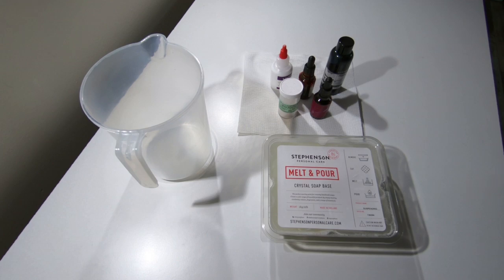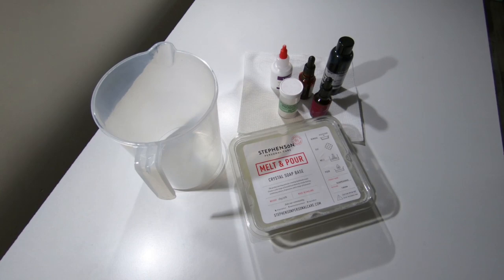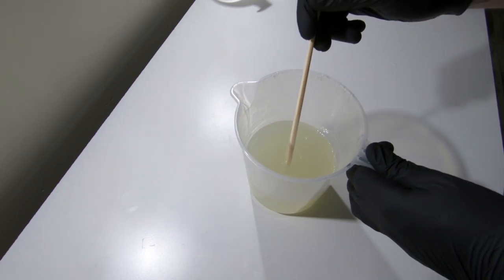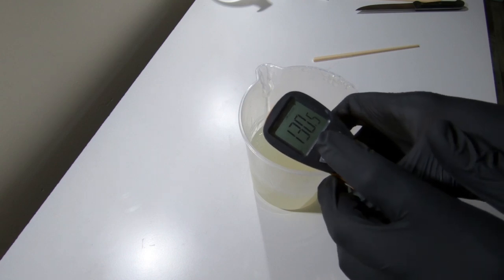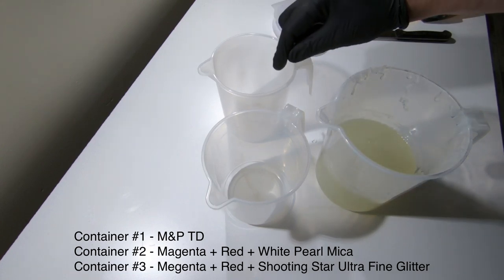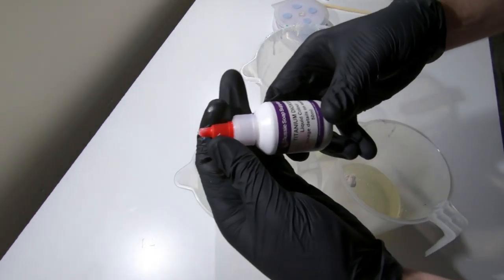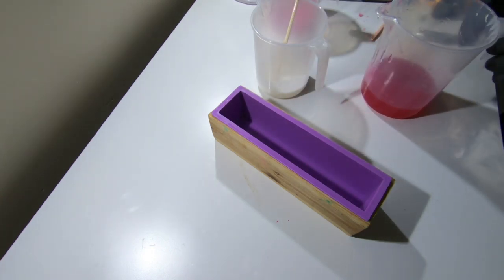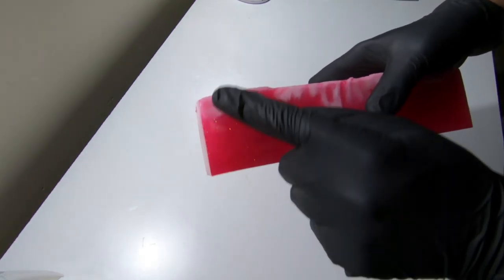Melt & Pour Soap Base, Stephenson Crystal Suspending, Love Spell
Melt and Pour soap with Love Spell - Stephenson ( Suspending )

Products I use or Recommend - Amazon
— Melt and Pour Base —
Stephensons Soap Base

— Equipment —
Digital Infrared Thermometer
Soap Silicone Loaf Mold
Melt and Pour Book
Mica Powders
12 Soap Fragrances
Funnel Pitcher
Bamboo Sticks
Rubbing Alcohol

Love Spell - Stephenson Melt and Pour Soap ( Suspending )

Ingredients:
Love Spell ( Fragrance ) 20 grams
Crystal Clear Base (1kg)
Loaf Mold
Liquid Dye ( Skin Safe )